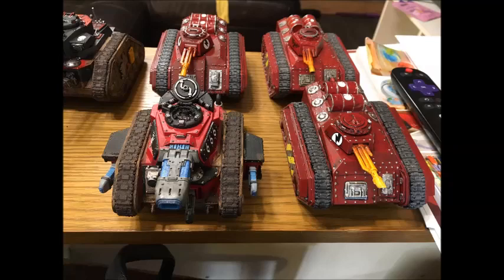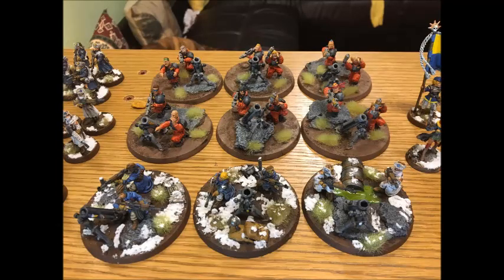Getting Started With Astra Militarum in 8th Edition- Warhammer 40,000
Mailing Address
Name: Studio 234
Street: 4a Rylands Street
Town/City: Warrington
Post Code: WA1 1EN
Country: United Kingdom